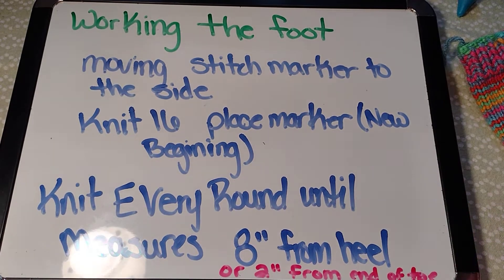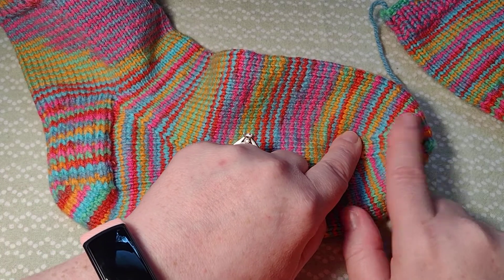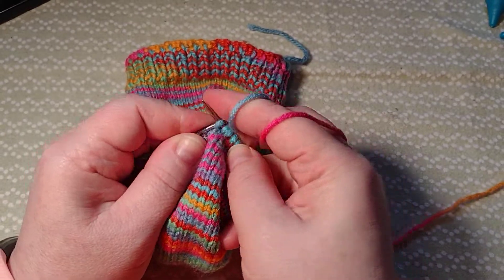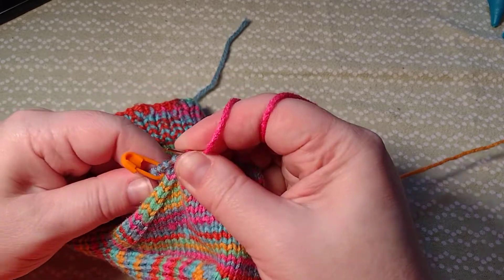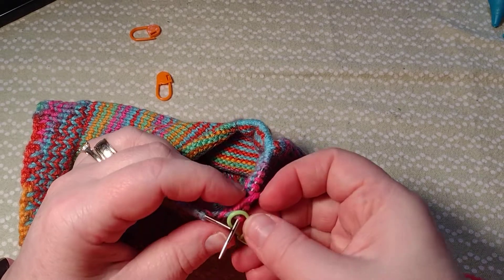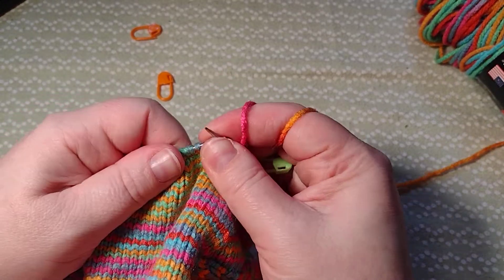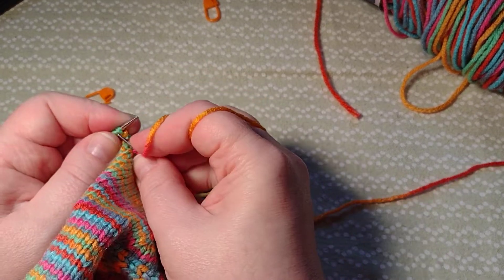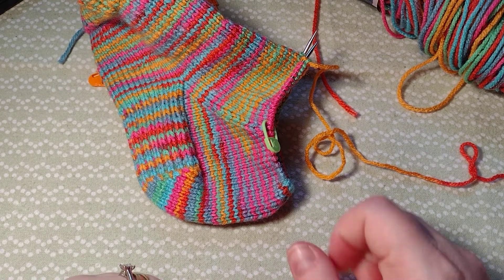knitting a sock 9" circular working the foot part 5